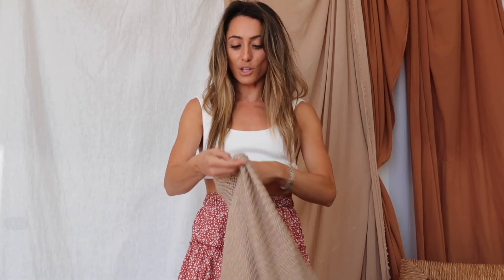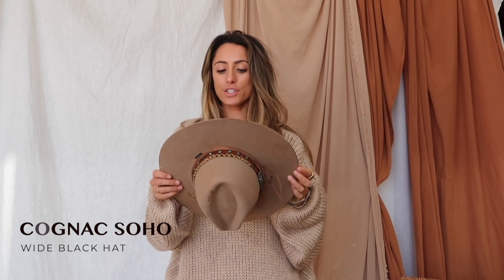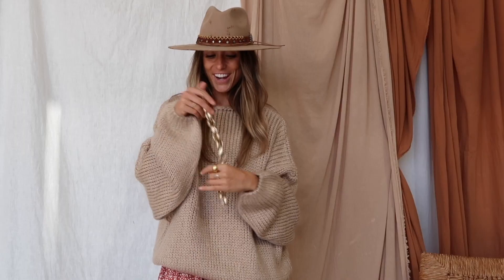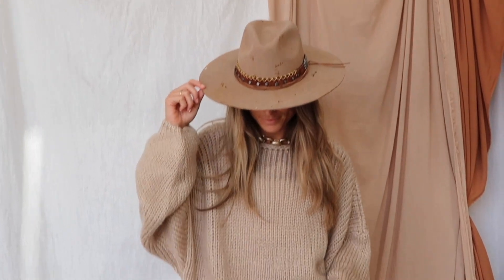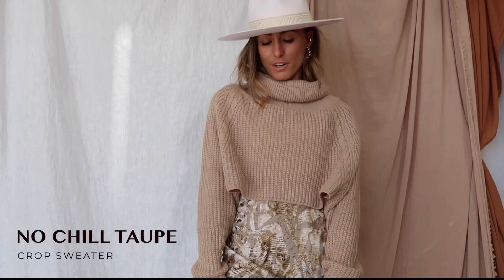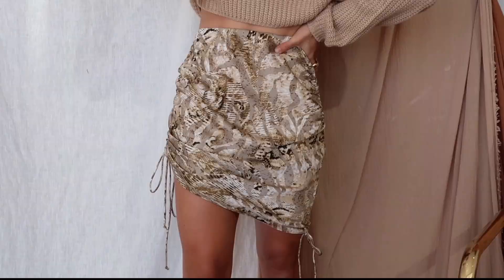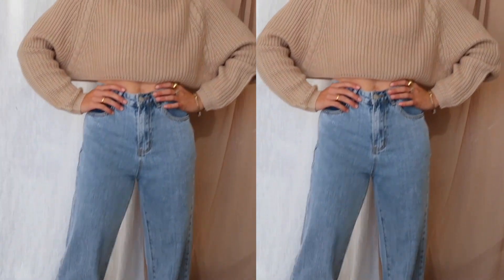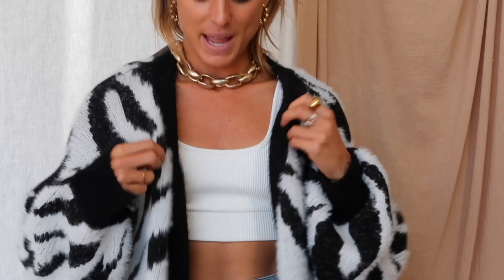3 holiday outfit ideas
12th Tribe Fall Holiday Outfit Ideas with our one and only Founder Demi!

See all the items mentioned here:

Emily Earrings: Coming soon!
In Paris Necklace: Coming soon!